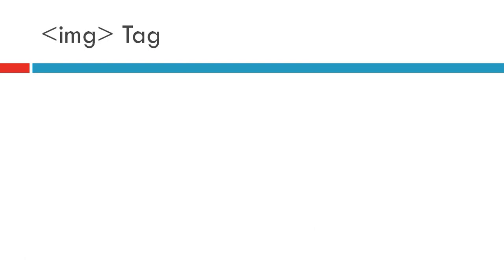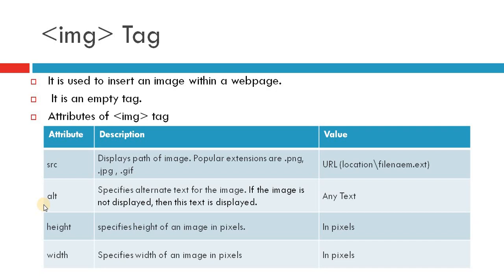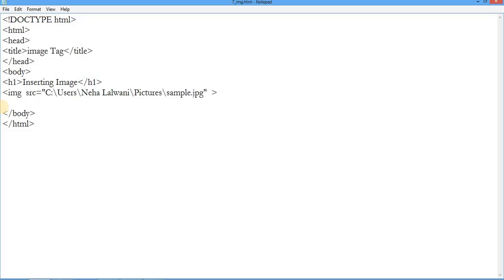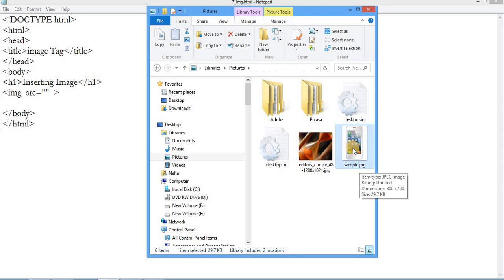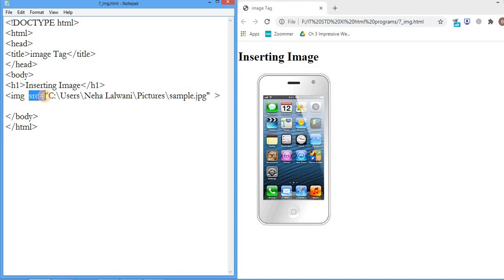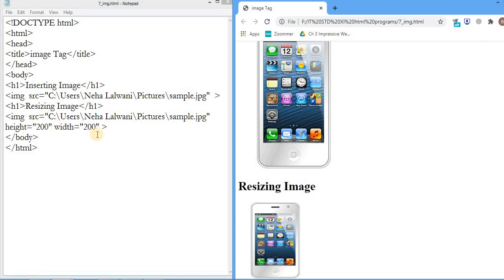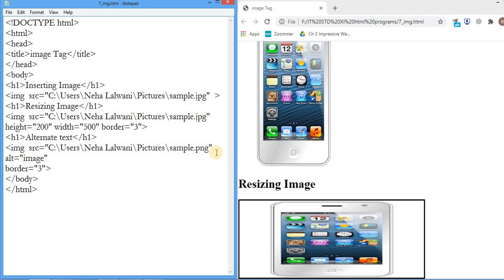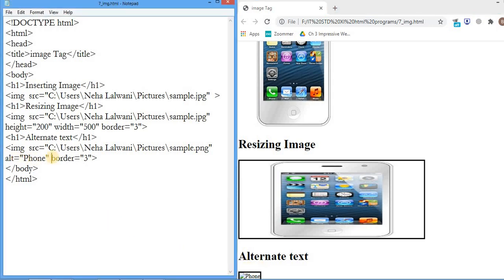6 image tag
Std XI
Impressive Web Designing